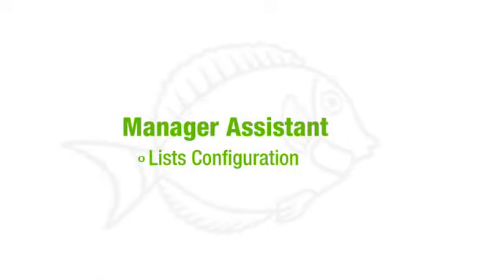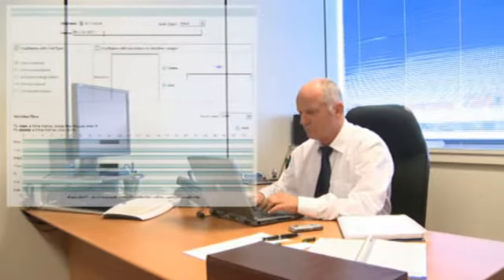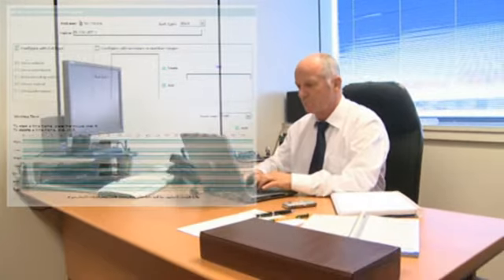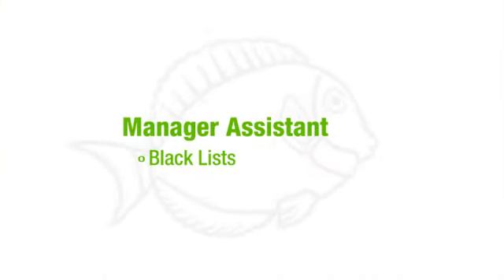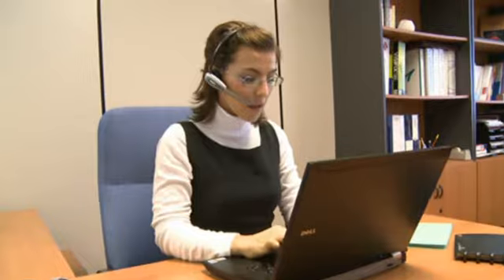Atos Origin NGIN Manager Assistant Services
NGIN Manager Assistant Services.